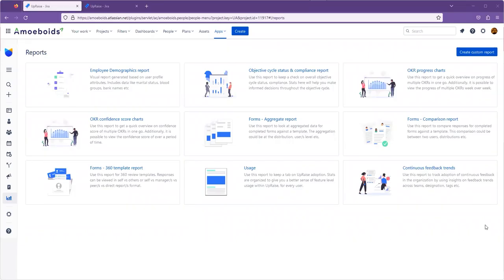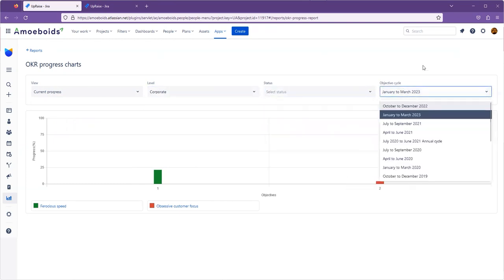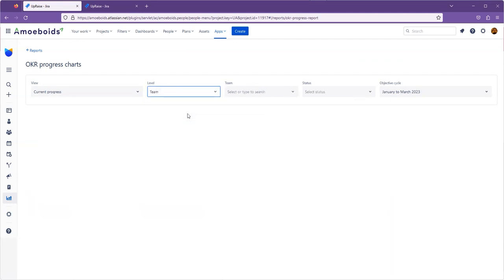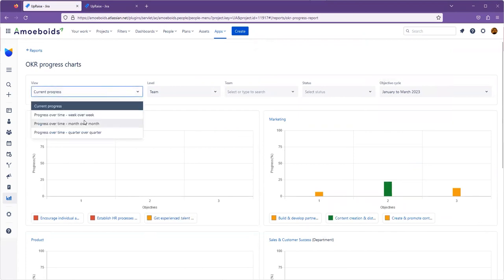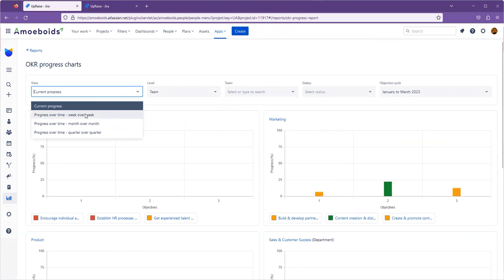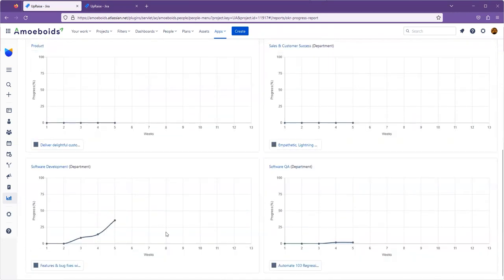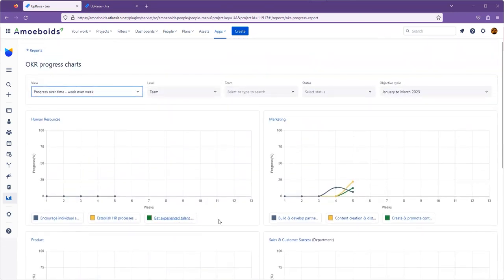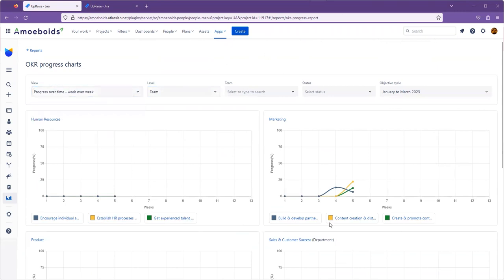How to use the OKR progress charts report in the UpRaise app for Jira?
🚀 Track OKRs like a pro with UpRaise Progress Charts!
Struggling to keep track of your OKRs in real time? This video will help you understand and use the OKR Progress Charts Report in the UpRaise app suite. In this video, learn how to switch between current and time-based views to gain a better understanding of OKR progress at the corporate, team, and individual levels.

✅ Learn to navigate the OKR Progress Charts Report in UpRaise
✅ Understand the difference between current progress vs. progress over time
✅ Discover how to use charts for strategic catch-ups and course correction
✅ Get the best clarity on team-level and individual-level OKR tracking

🎯HR professionals who are interested in managing performance cycles
🎯Product managers and team managers who are tracking execution
🎯OKR champions and agile coaches looking to enhance execution tracking with data-driven insights
🎯Executives seeking better visibility and alignment of team and organizational OKRs